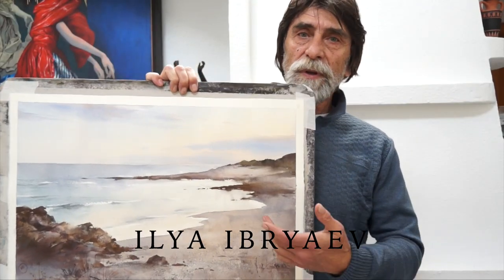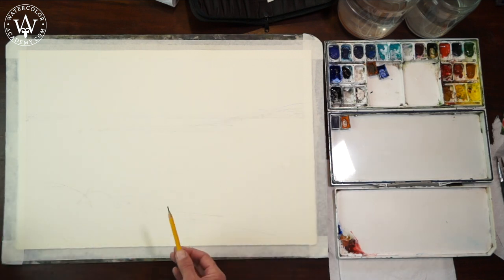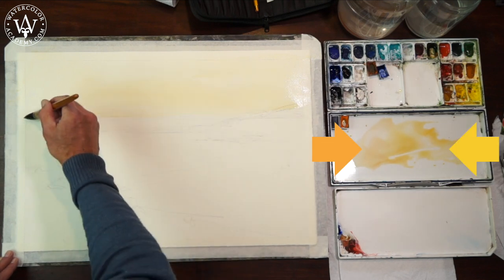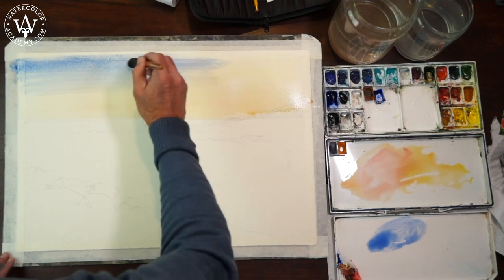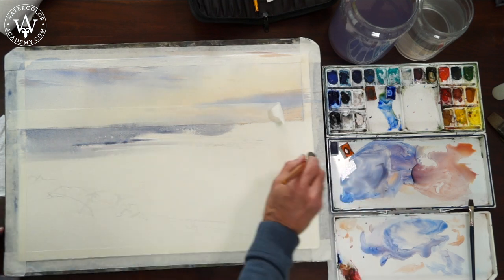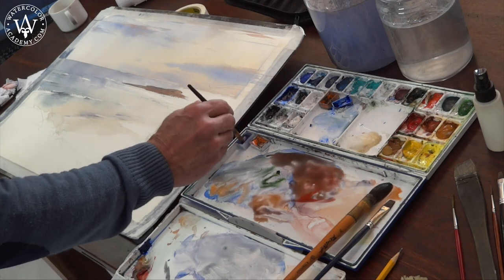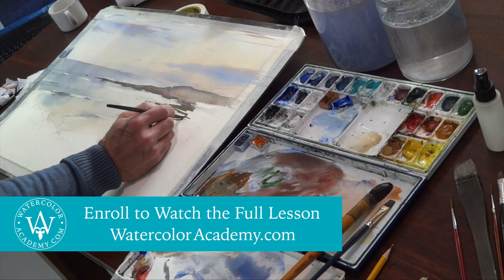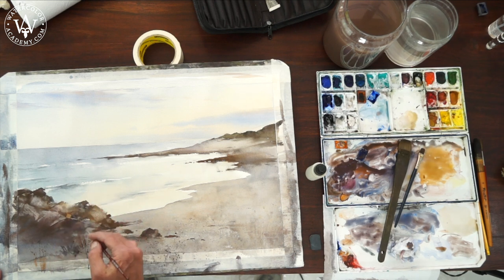How to Paint a Sea scape in Watercolor in a studio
- Discover How to Paint a Sea-scape in Watercolor in a studio. In this video, you will find out how to apply various watercolor painting methods to create a wonderful Sea-scape in Watercolor when painting not from life, but in a studio. Learn professional watercolor painting techniques in the Watercolor Academy course